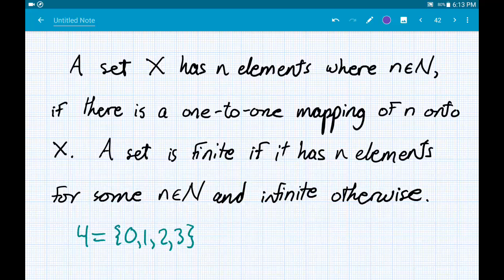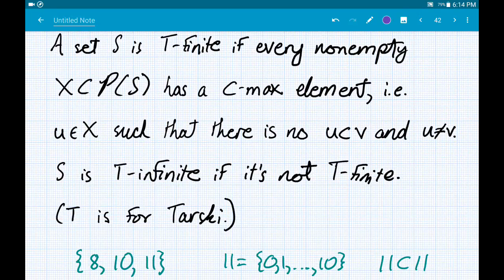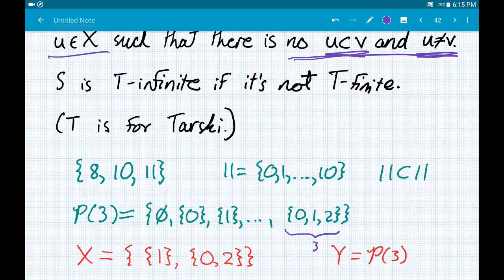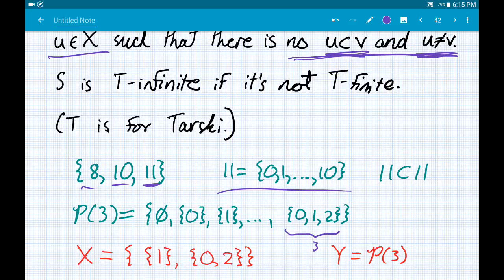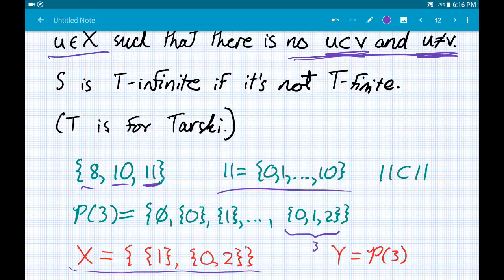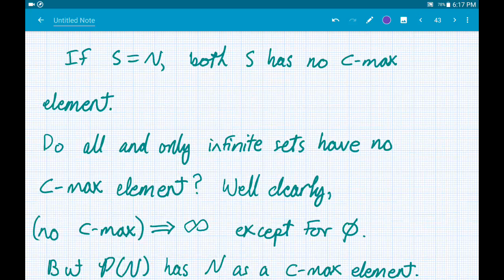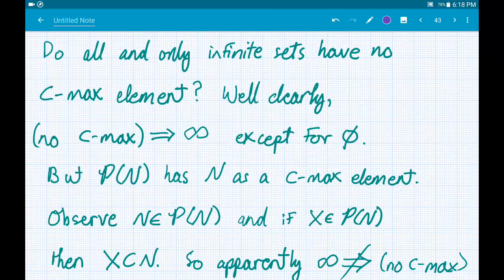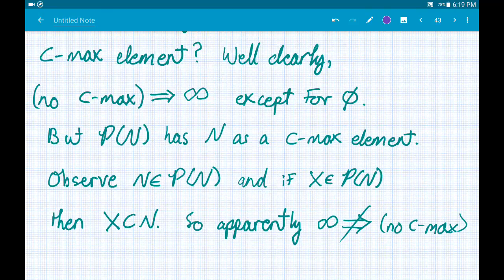24 Subset-maximal elements and T-finite / infinite sets